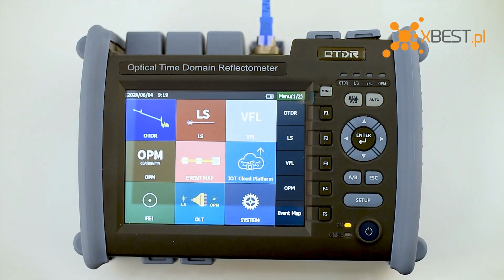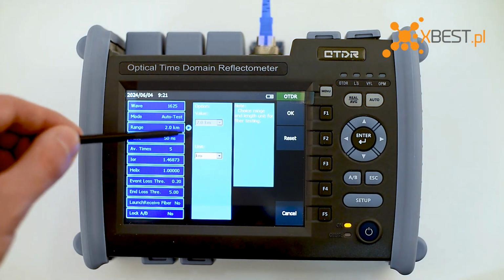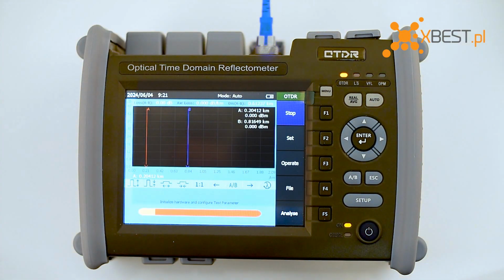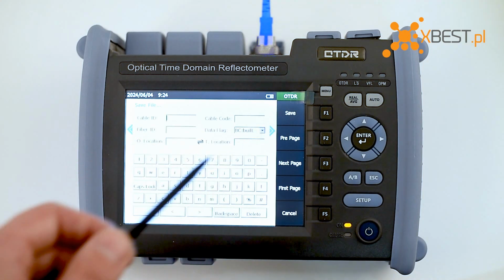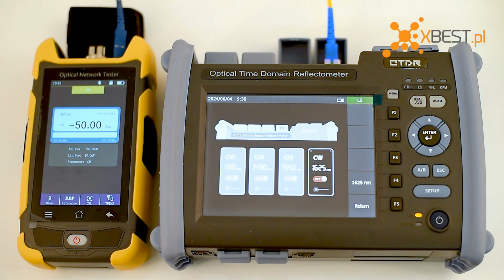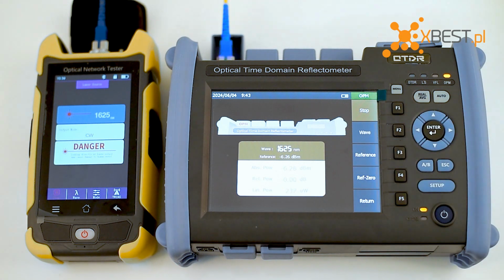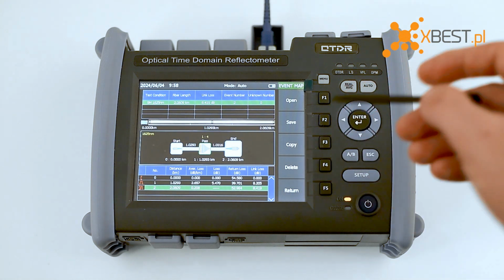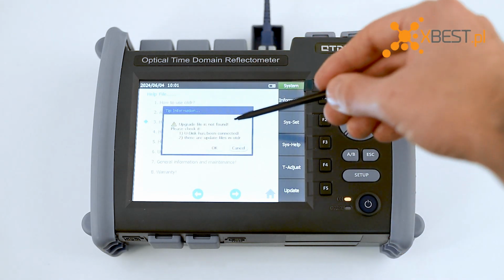OTDR NISSAI XB600-P38 Video User Manual